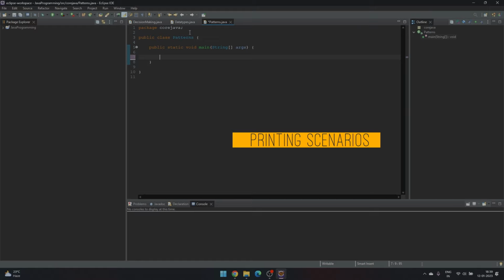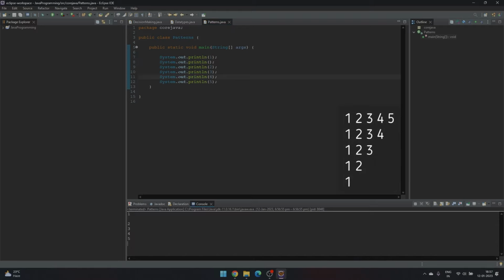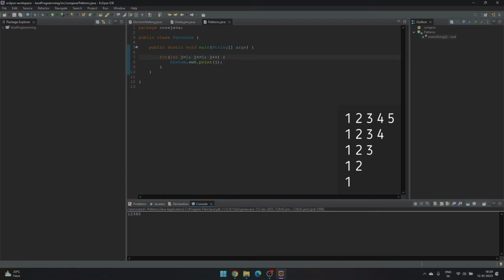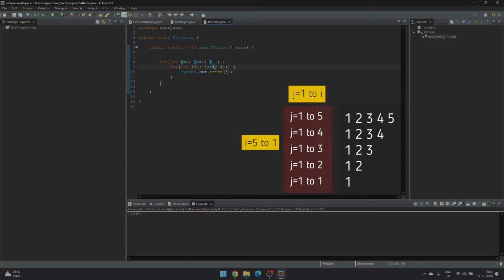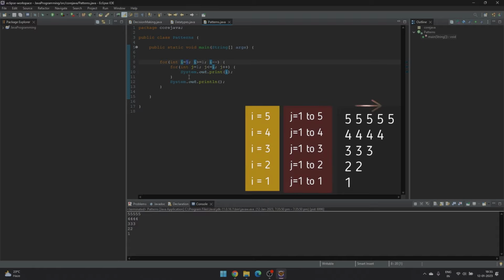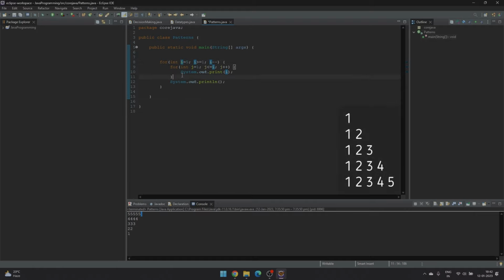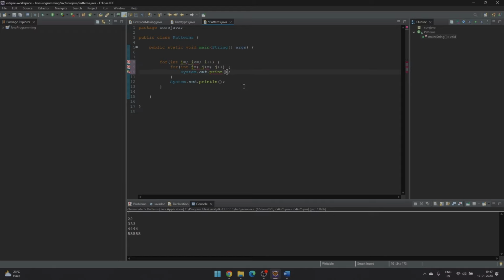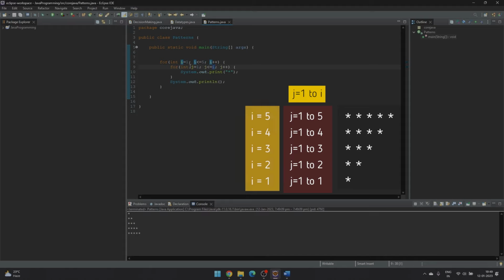Simple Patterns in Java: 1 | Using for loop | Coding in Java | Eclipse | #5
This is an introductory video on patterns.

Usage of nested for loops to print simple patterns.

⭐ Control of i and j loops
⭐ i loop is responsible for stating the number of lines and j loops is responsible for printing the numbers in each line.
⭐ Simple patterns